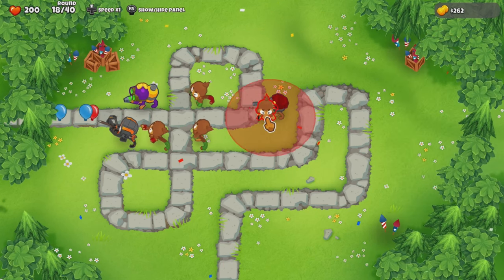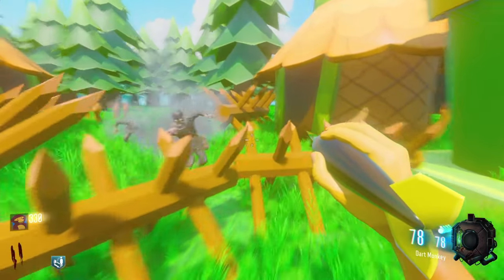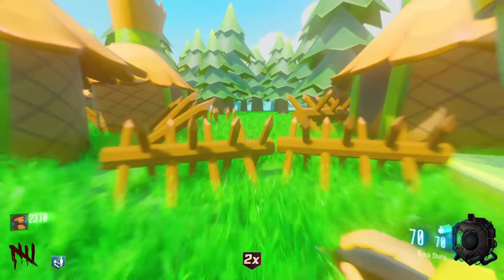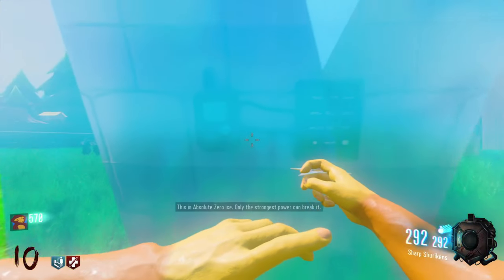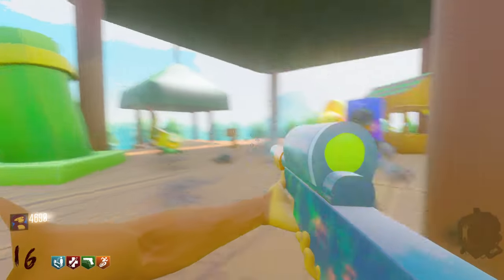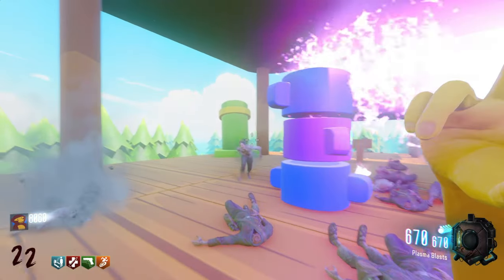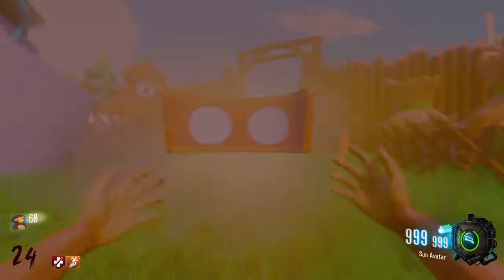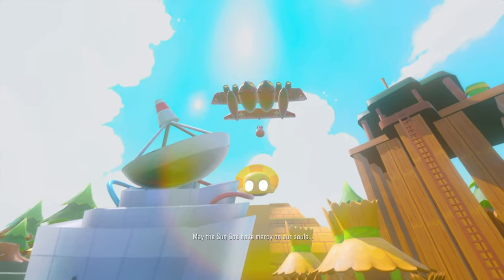I Became a 𝓢𝓾𝓷 𝓖𝓸𝓭 in Zombies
It's been a while but here's another custom zombies map, this is the Bloons TD6 map and it's p[retty sweet tbh. Here's the link: